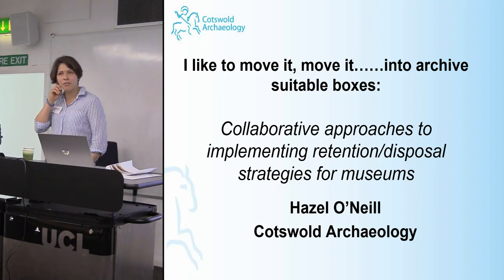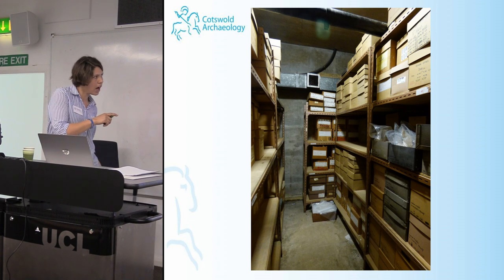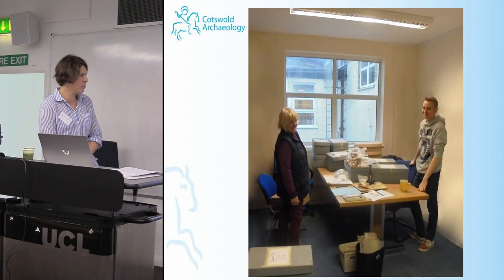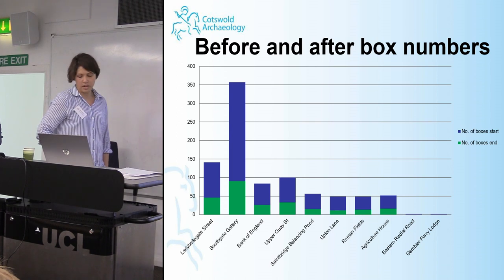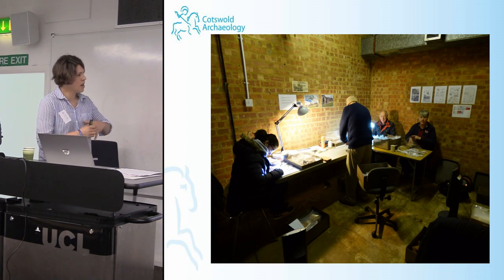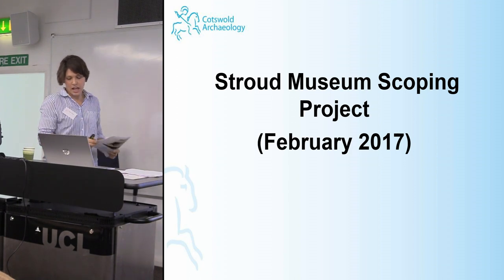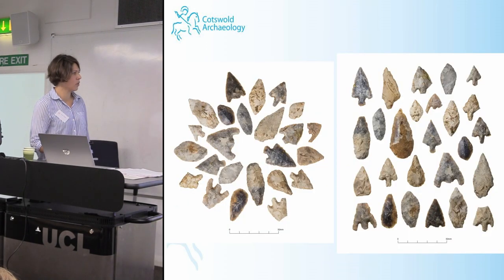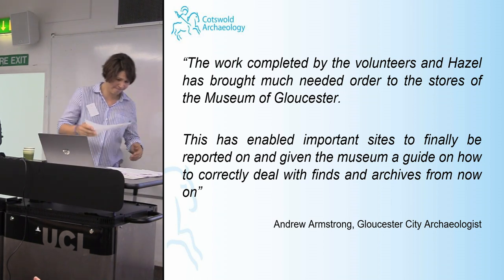I like to move it, move it......into archive suitable boxes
Hazel O’Neill
Cotswold Archaeology

I like to move it, move it. into archive suitable boxes: Collaborative approaches to implementing retention/disposal strategies for museums